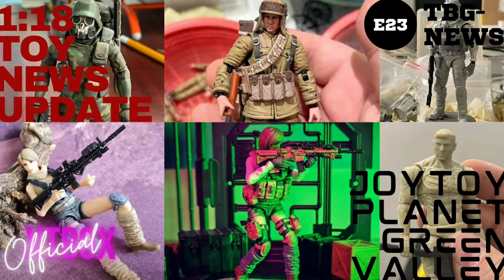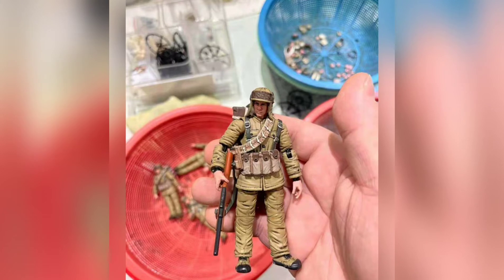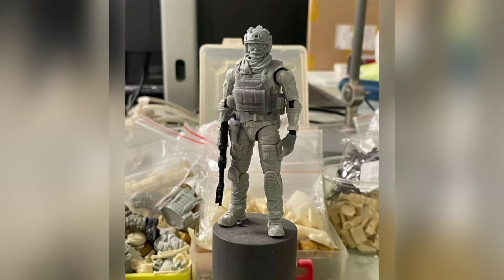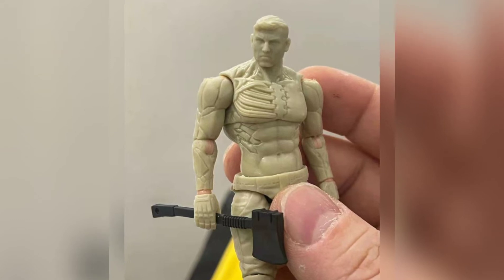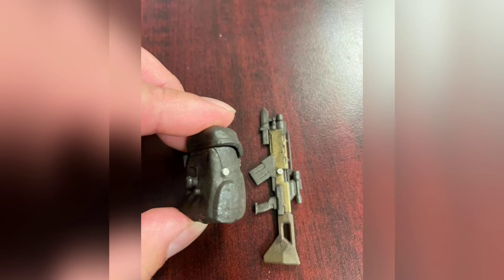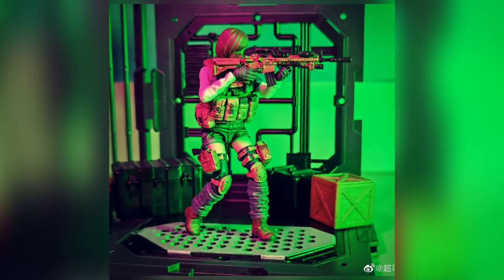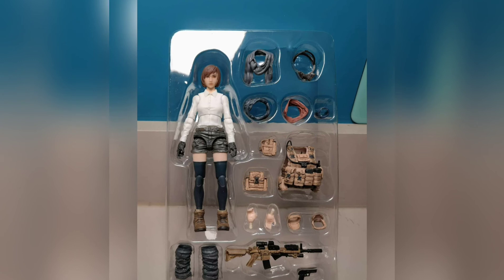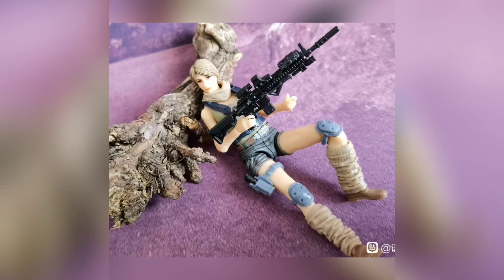1:18 Toy News Update - Joytoy - Planet Green Valley - Custom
here is the link to buy mini magnets 2 x 1mm
-Jerry Darsono